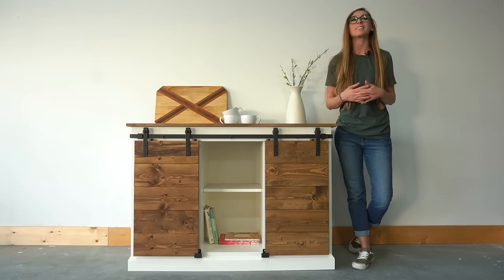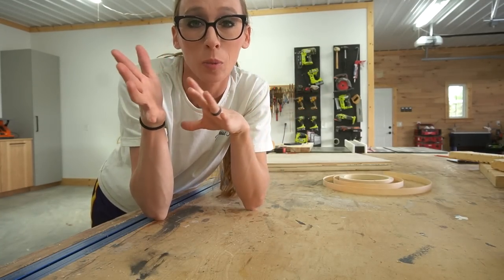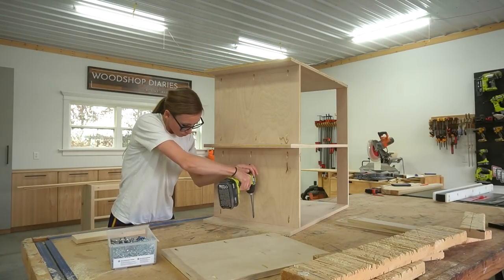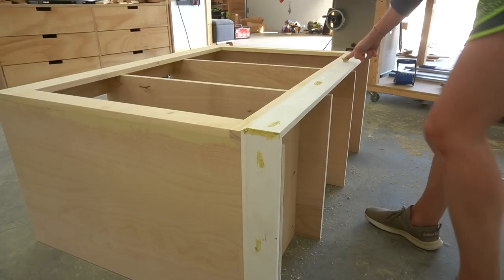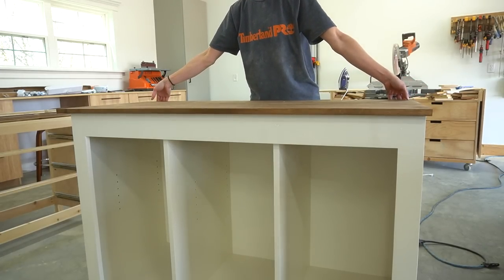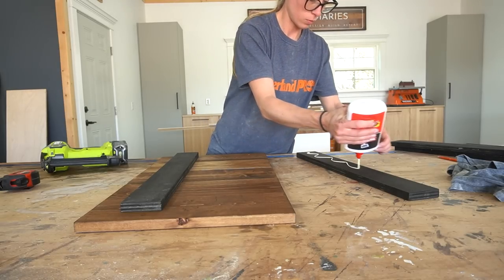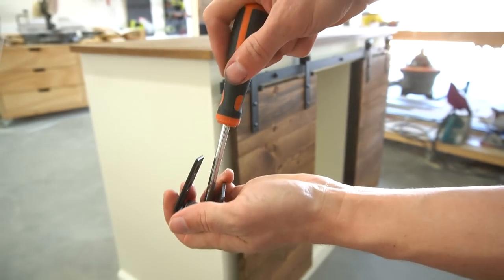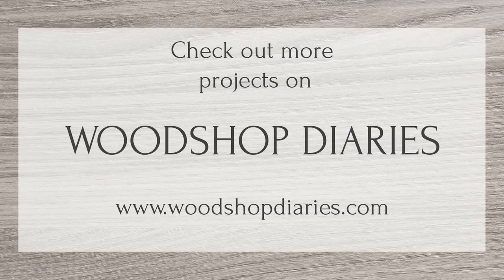How to Build a Sliding Door Cabinet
Hey friends! In this video, I'm partnering up with my friends at  @Kreg Tool  to share a new project.

This DIY Sliding Door Cabinet would make a perfect addition to the kitchen or pantry for extra storage, but would also be a great tv stand or dining room console as well.

Whatever you use it for, it's a really fun build and I hope you enjoy watching!

And I'm sharing some helpful tips on the build and on installing the hardware

Tools & Materials:

Tools:

Kreg Accu-Cut
Kreg Rip Cut
Kreg 720 Pocket Hole Jig

Materials:

(1) 4×4 sheet ¼” plywood
(1) 8’ piece 3 ¼” tall baseboard trim molding
4 ft Sliding door hardware kit
Iron On Edge Banding (optional)
Shelf Pins
1 ¼” pocket hole screws
1 ¼” brad nails
Wood glue
Minwax Provincial Wood Stain

Chapters:
00:00 Introduction
00:45 Cutting down plywood
01:22 Assemble cabinet body
03:47 Build and install face frame
04:45 Add baseboard trim
05:21 Add shelf pin holes for adjustable shelves
05:46 Cut, paint, install back panel
06:51 Attach Top
07:20 Build sliding doors
08:22 Install sliding door hardware--and tips!
11:14 Q&A: Why no face frame in middle?
11:40 Install shelves and finish